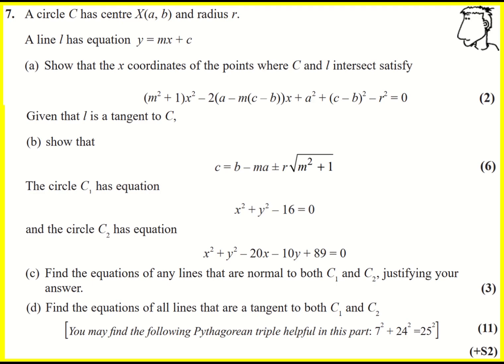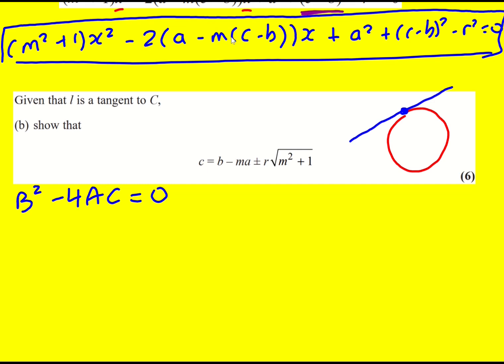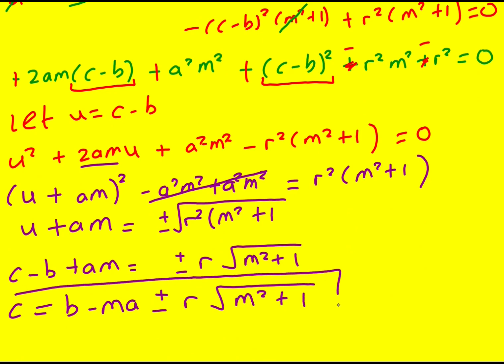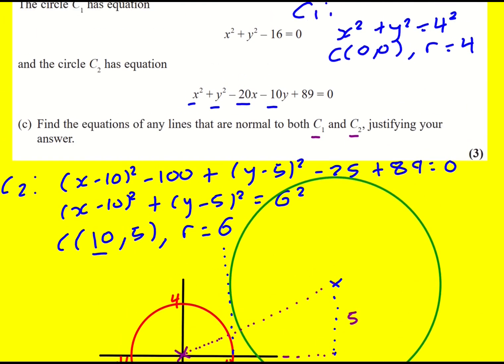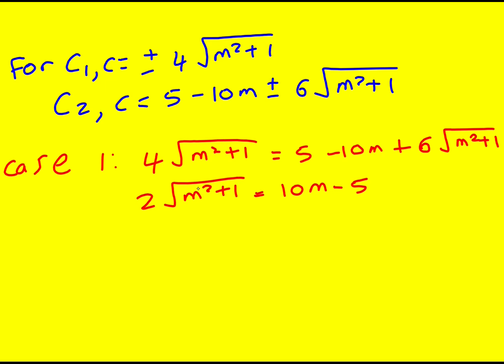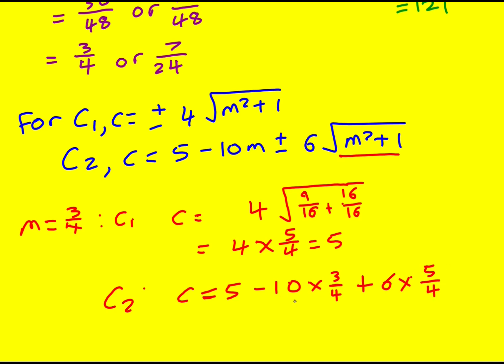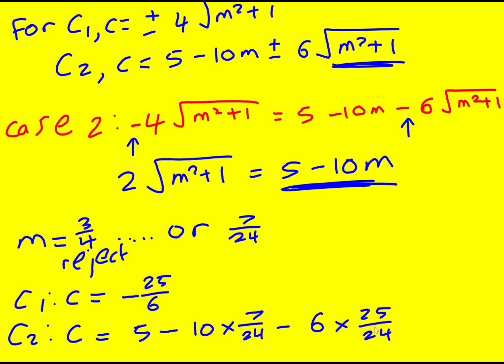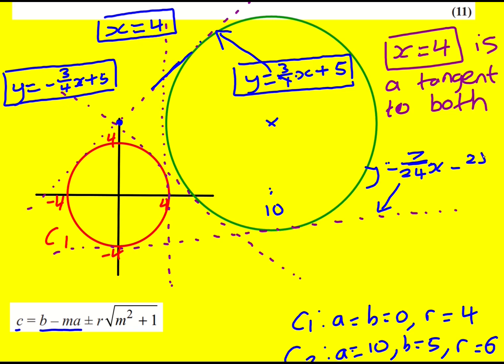AEA 2022 q7 (Maths: Advanced Extension Award)